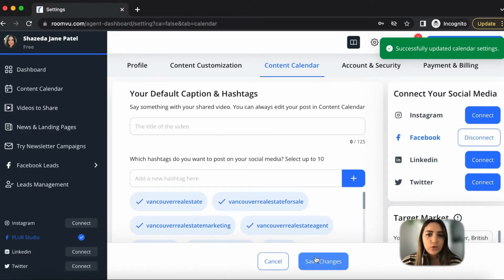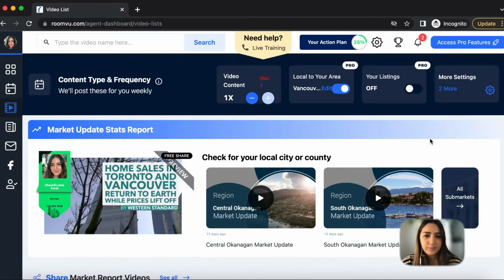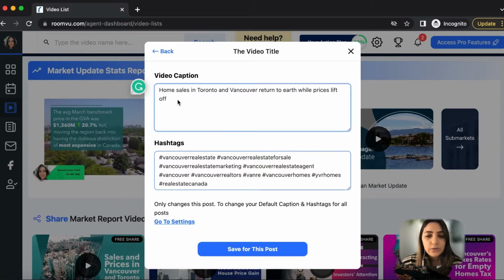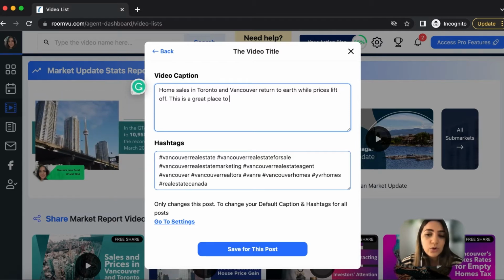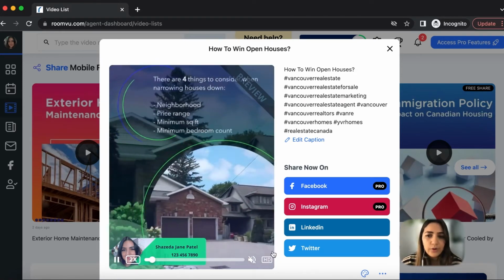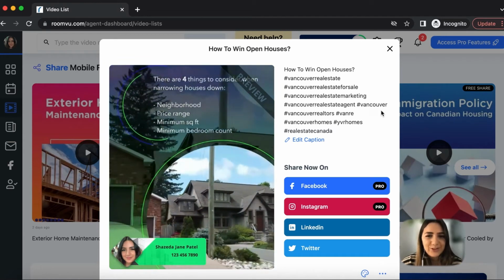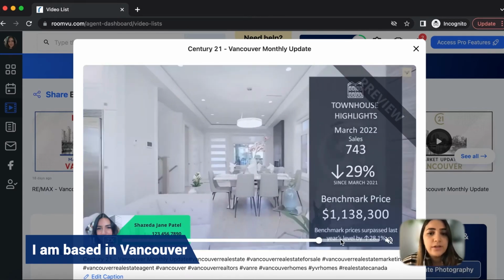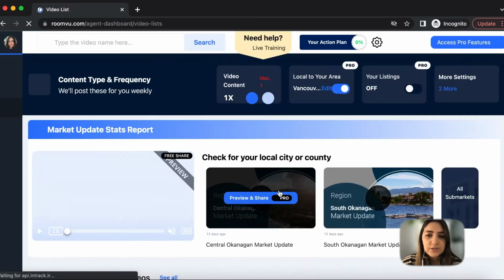Video Types Tutorial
Learn different video types roomvu offers Real Estate agents that can be easily shared on social media.